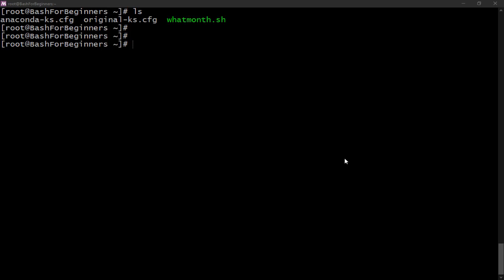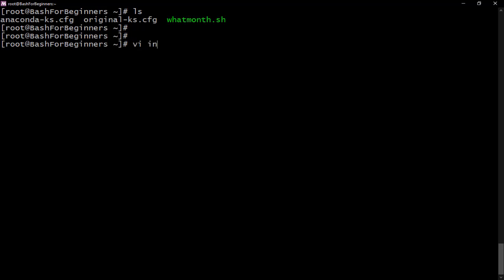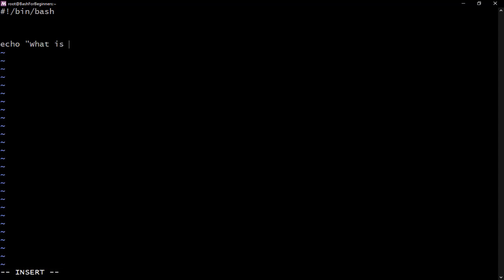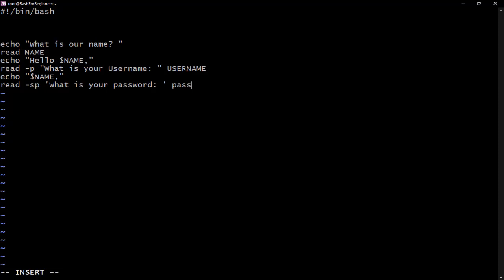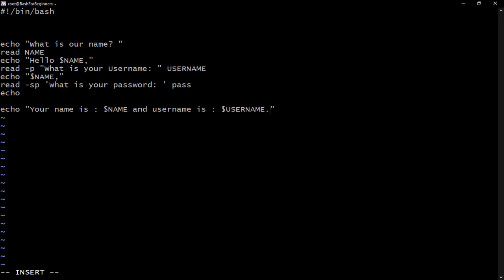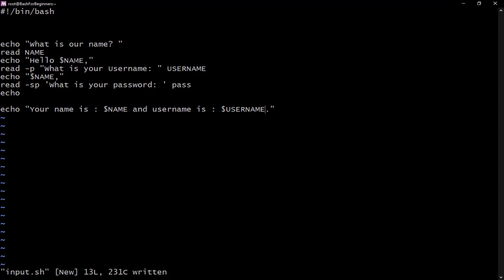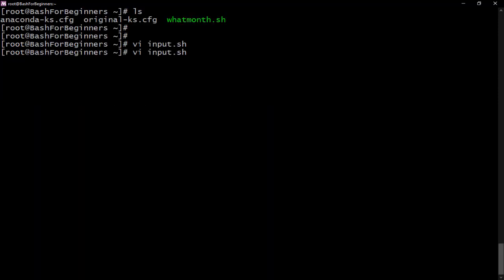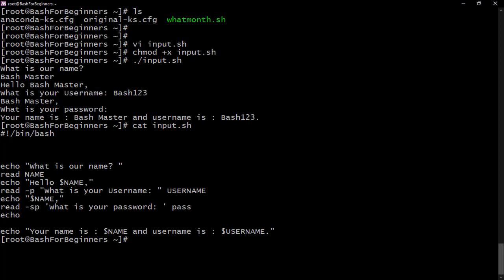Take User Input in Bash Script